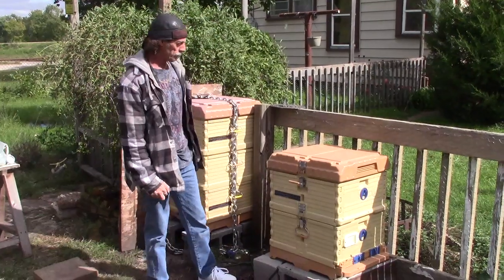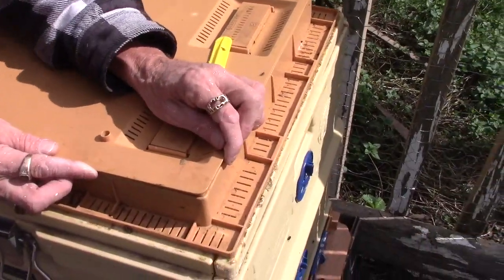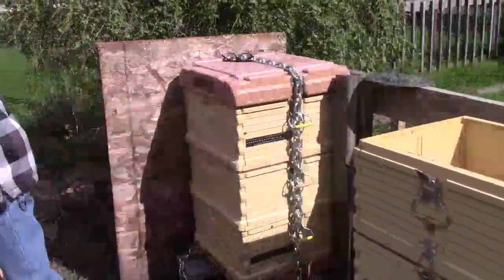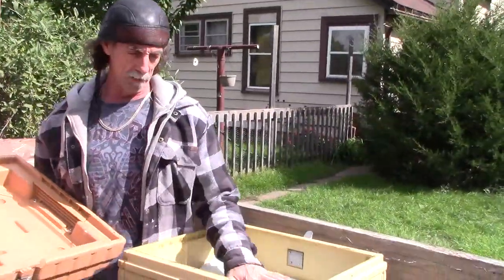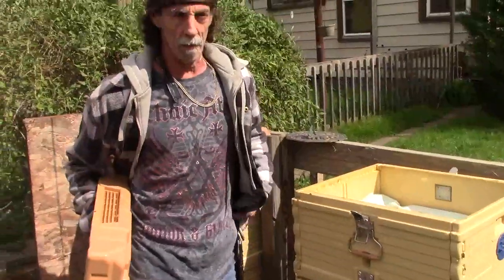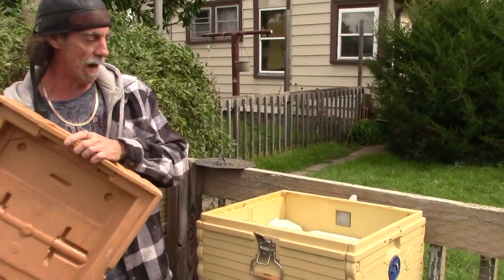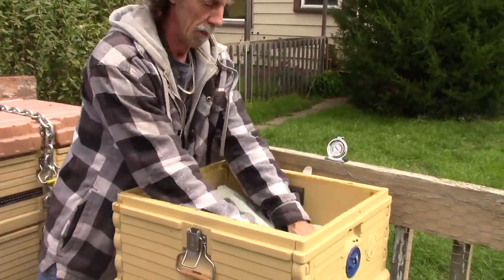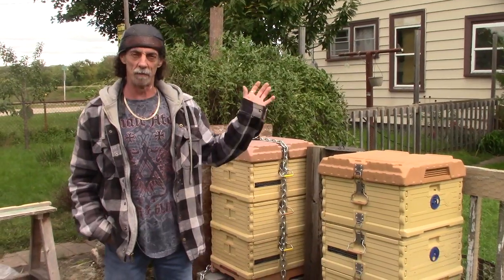winterizing bee hive #2 quilt box apimaye hive with russian bees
how to create a quilt box with a apimaye top feeder